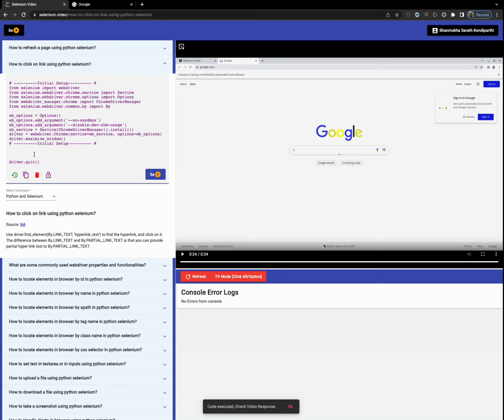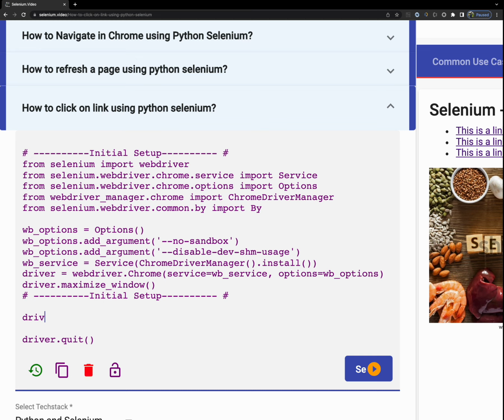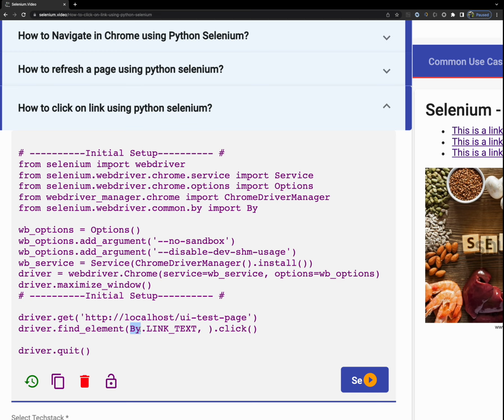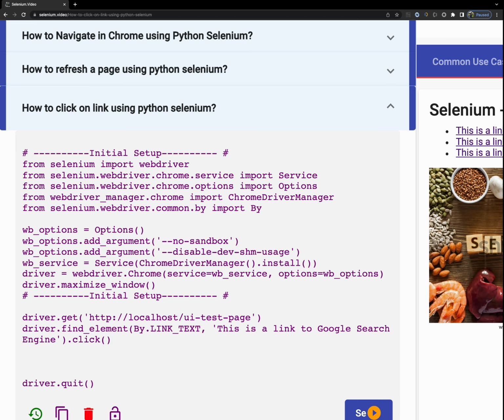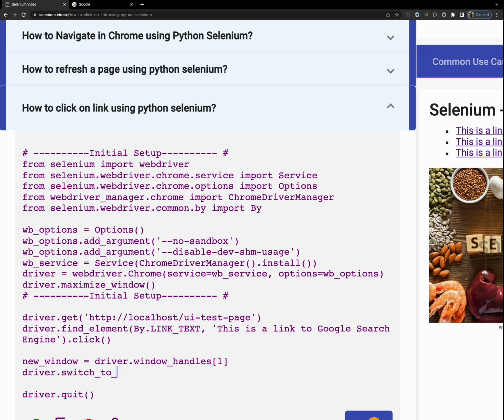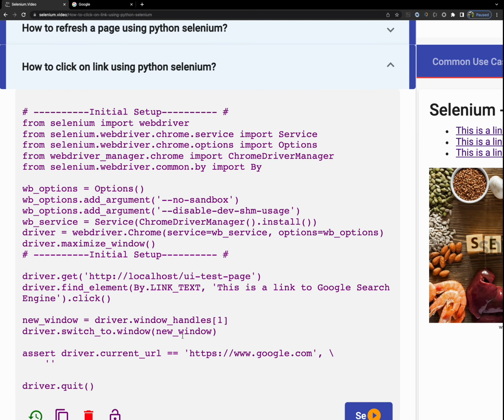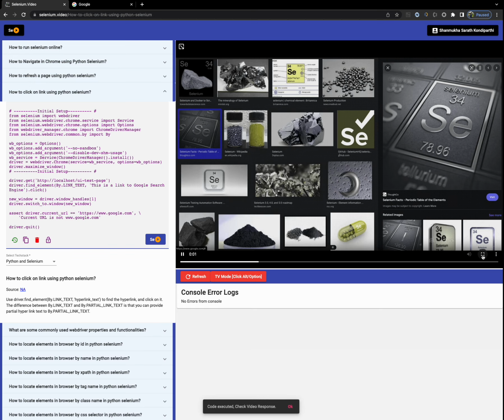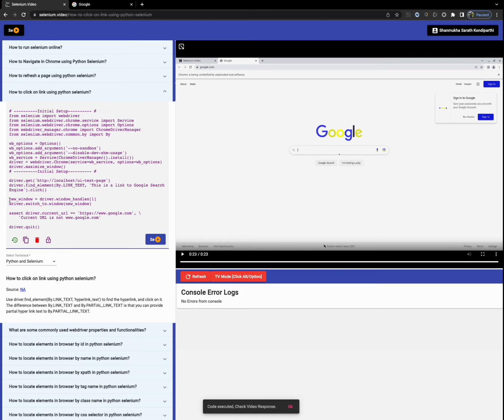7. How to click on link using Python Selenium?